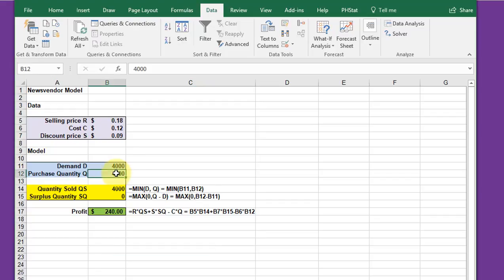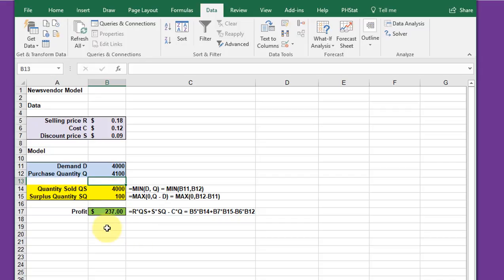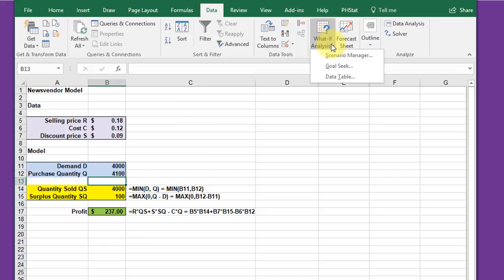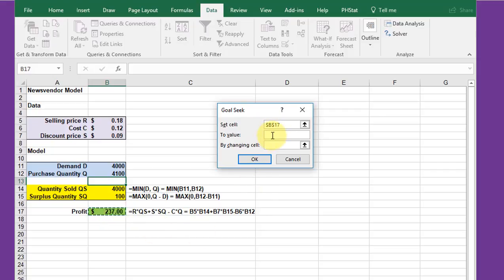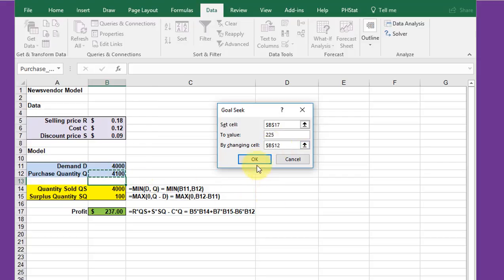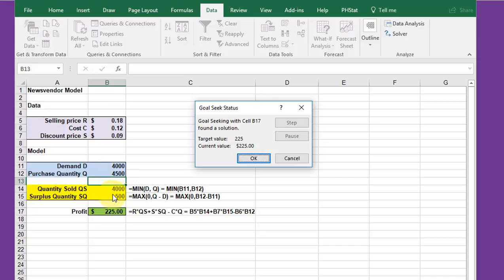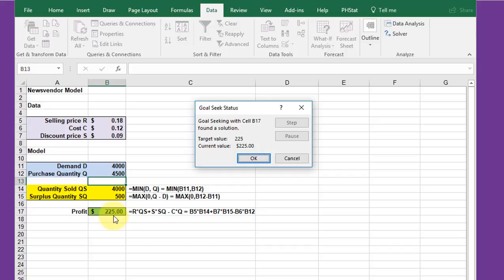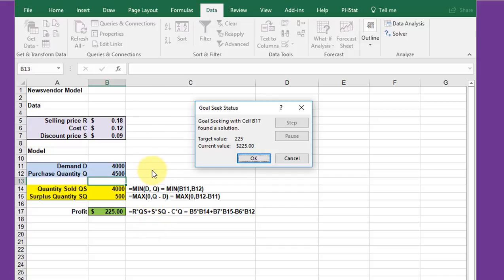M7A1 1b Goal Seek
How to use Excel's Goal Seek tool to find a solution to a problem.